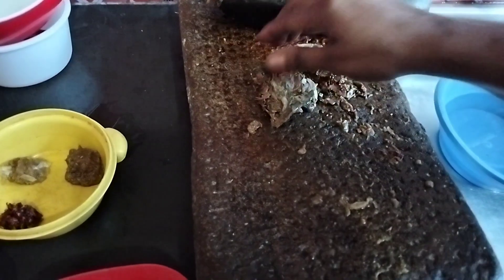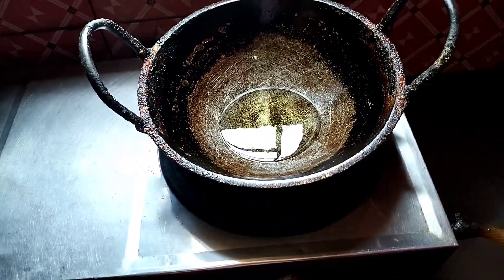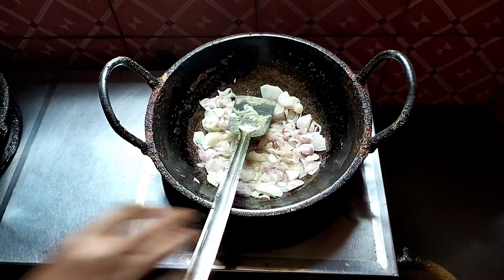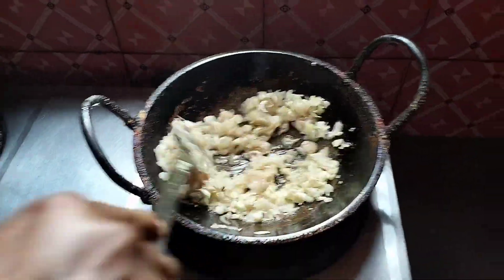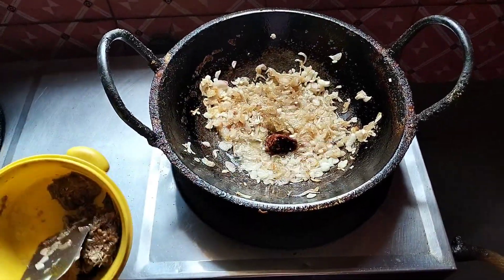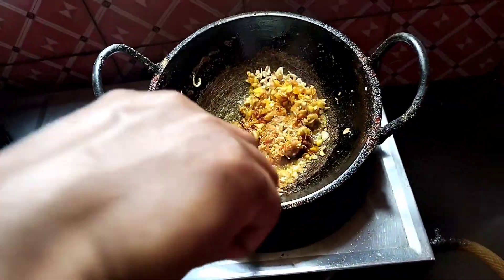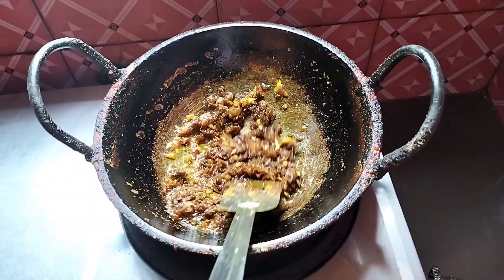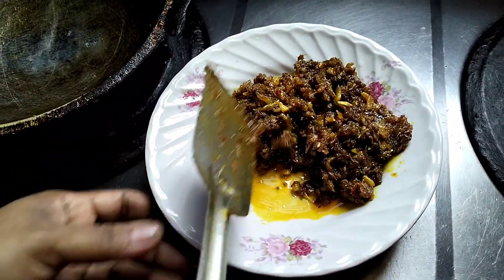মজাদার চেপা শুটকি ভর্তা রেসিপি